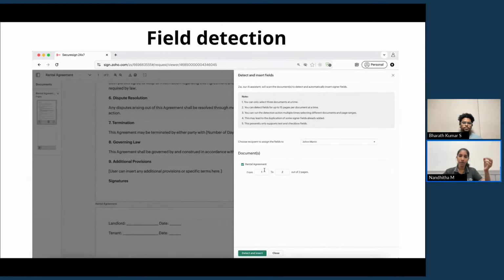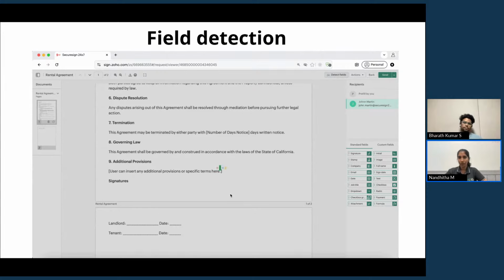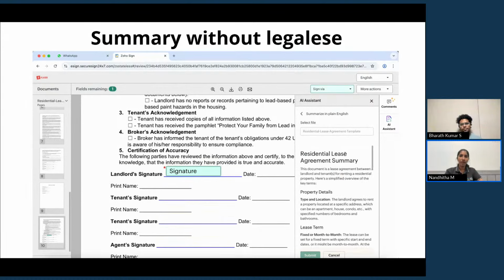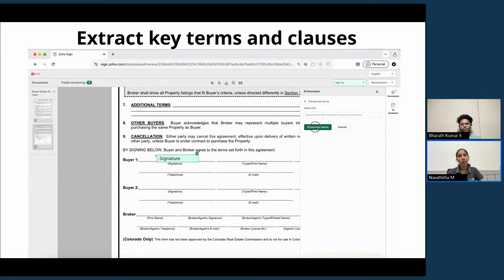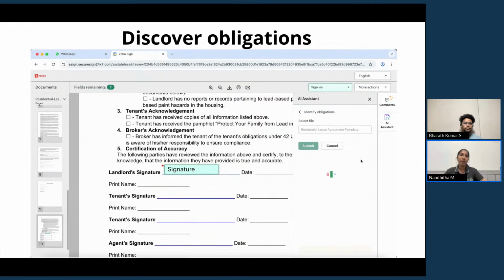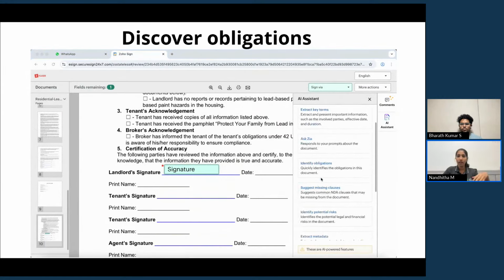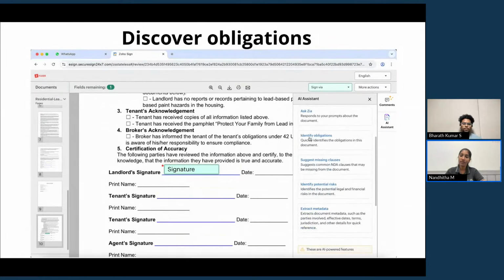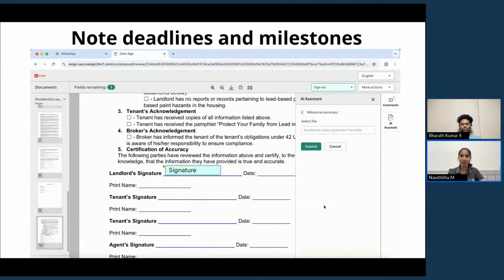Agreement Intelligence with Zoho Sign's eSign AI assistant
Watch Nandhitha M dive deep into how Zoho Sign’s agreement intelligence powered signature workflows are transforming the way businesses create, understand, and manage agreements.

What’s on the agenda:
1. AI-powered agreement drafting, summarizing, and comprehension — see how Zoho Sign helps you generate and interpret complex contracts in seconds.
2. Clause, gap, obligation, and risk detection — identify potential issues before they turn into legal hurdles.
3. Ask your document-related queries live — get answers straight from the team.